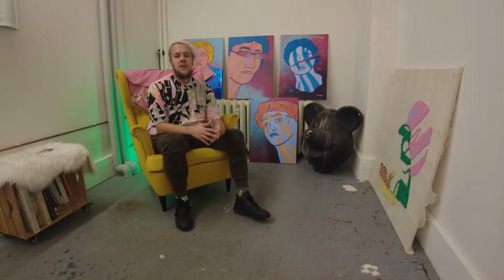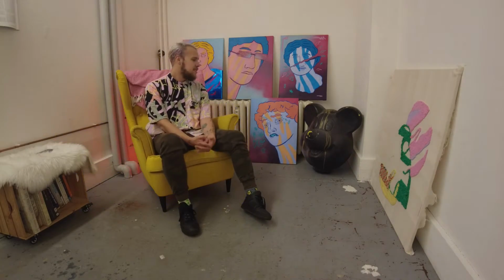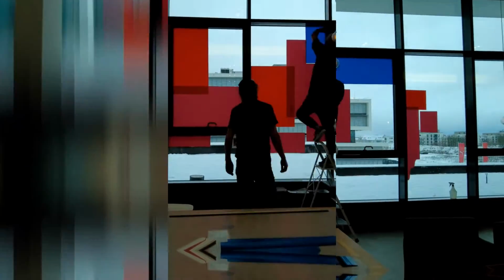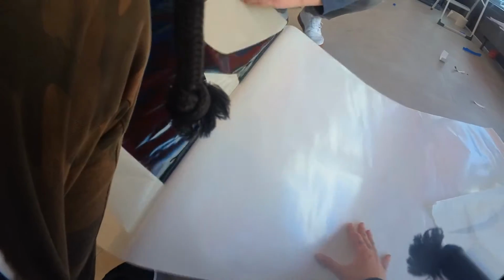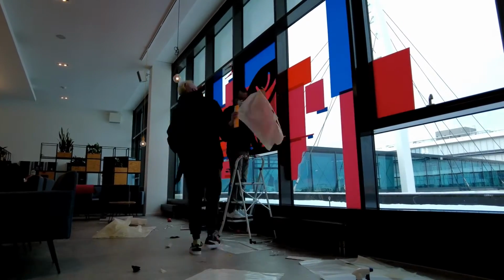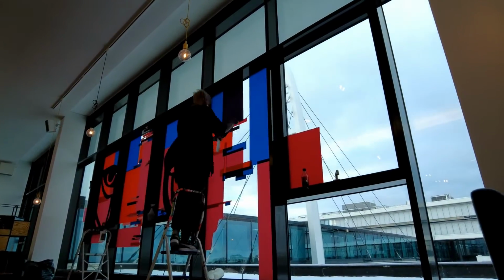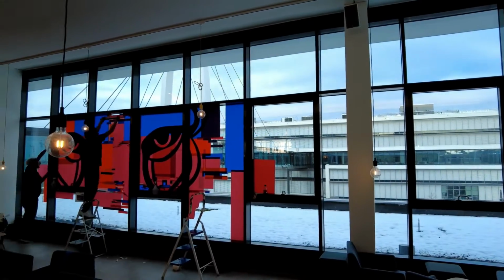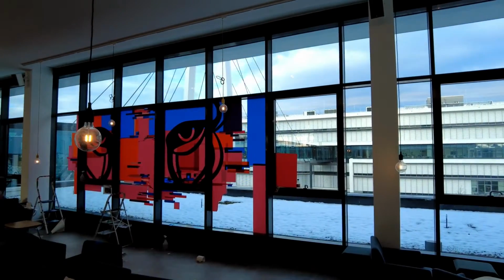Making a TAPE ART mural for PUMA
I'm really happy to be able to finally show this piece i did for puma at their World headquarters in Germany.

So, I was able to start the year with this amazing project because tape over called me to be a part of the team in charge of making two installations for the launch o pumas new German Instagram page, my job was to create a giant mural with berät, featuring the eyes of a puma in front of a glitchy pattern.

It's always amazing to work with the team, beyond making amazing art, you get to collaborate and hang out with an amazing group of artists.

The end results made me super proud, we created some amazing art, I hope y'all enjoy the video of me making it.

The project was organized by @tapeoverberlin and the original design is be sure to check it out for more dope art